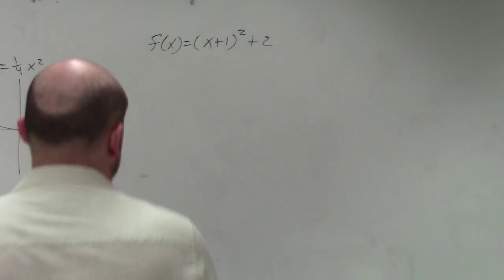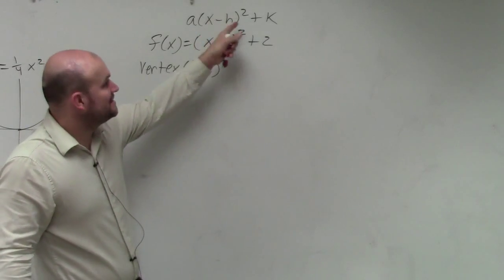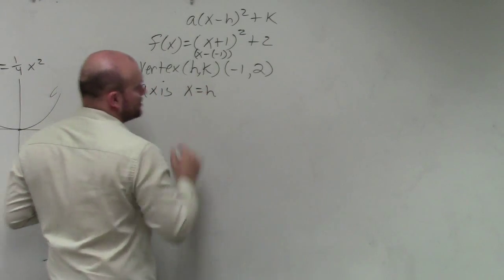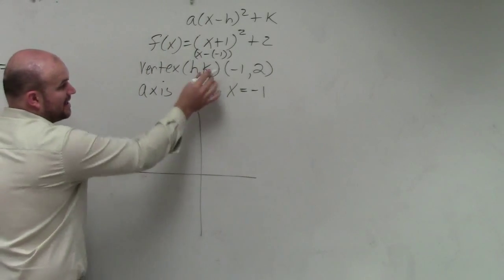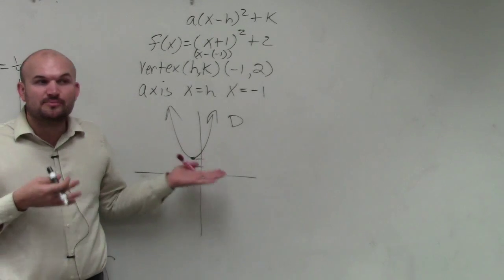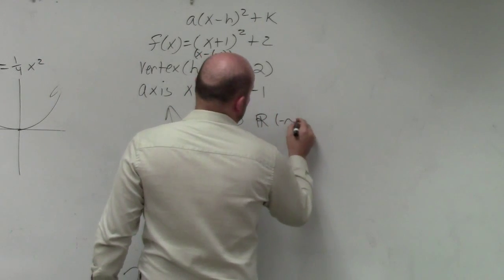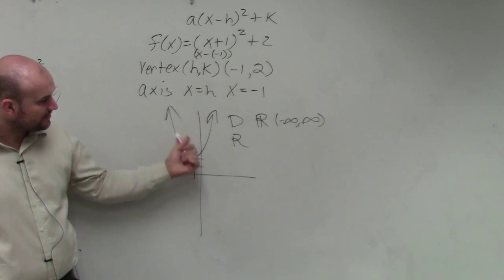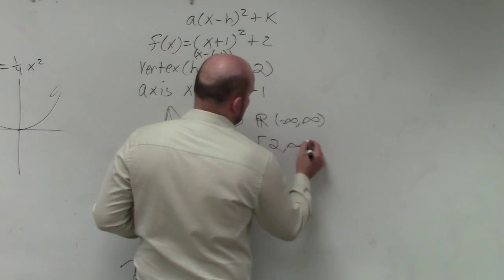Learn how to find the domain and range including the vertex and axis of symmetry